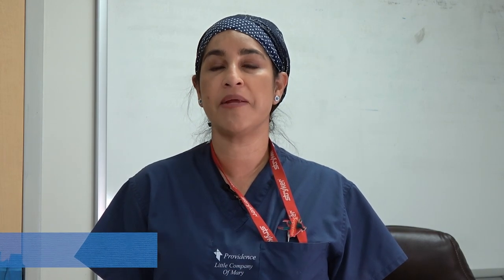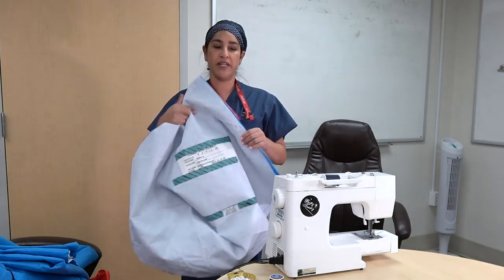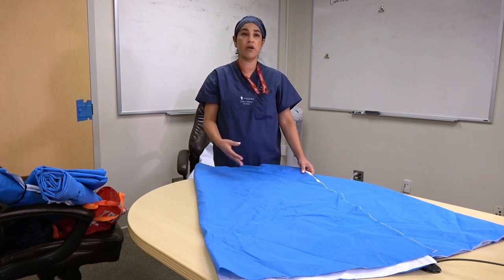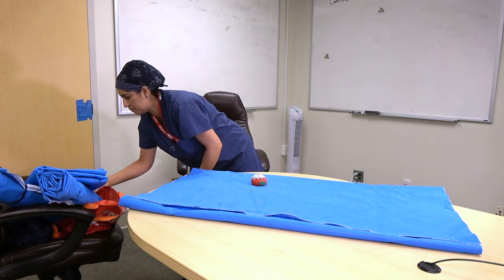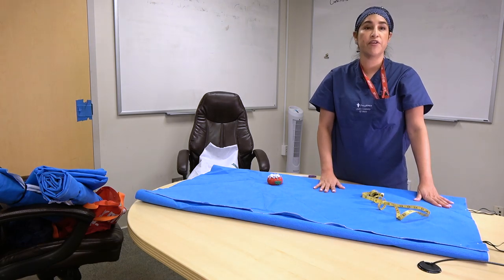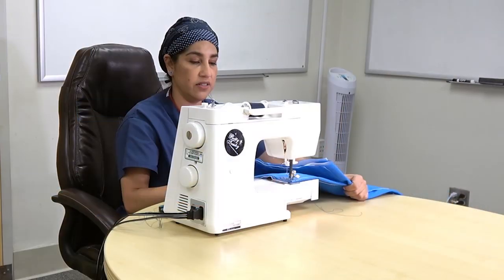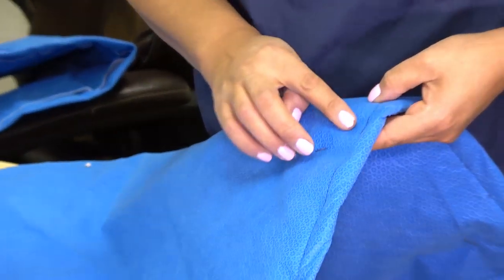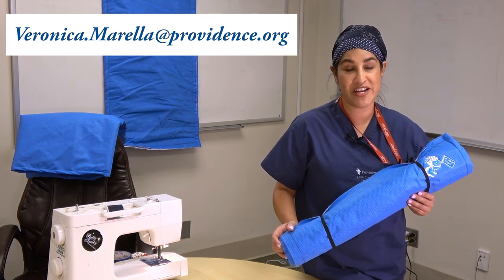PROVIDENCE - DU COEUR PROJECT - HOW TO MAKE A BLANKET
Music Includes:

"Old Photos" - Music for Films, by Chris Collins